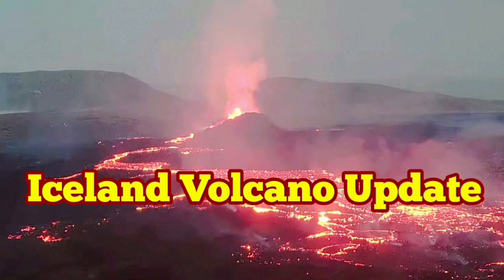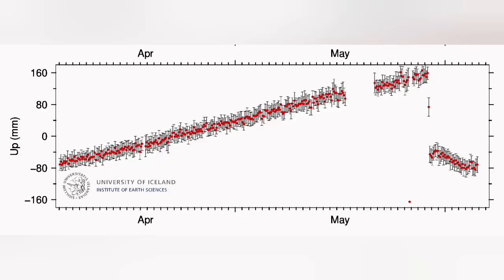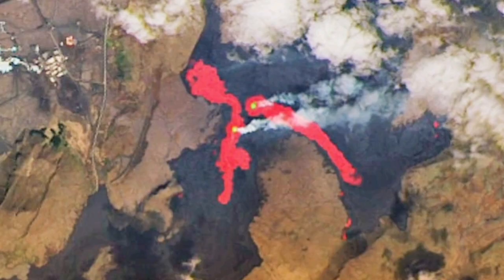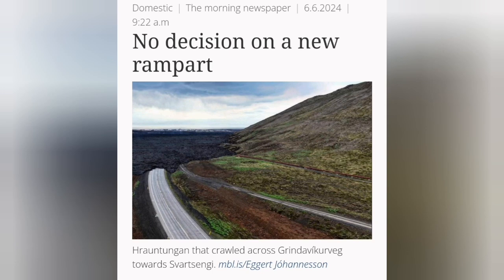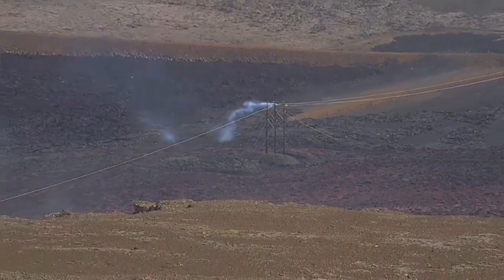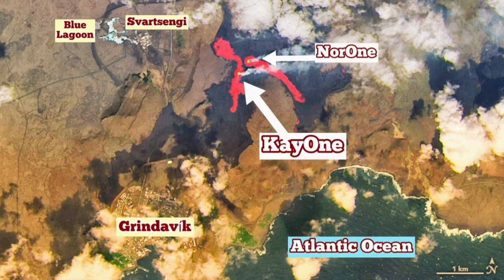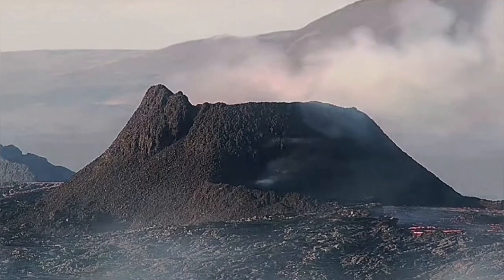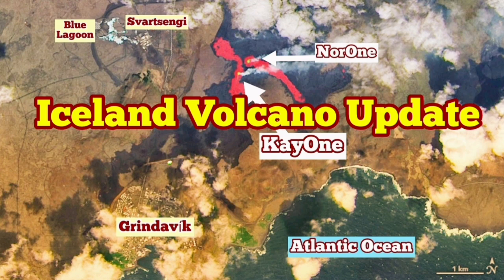Iceland Volcano Update: Eruption In One Vent Towards North , Rising Steep Wall & Collapses